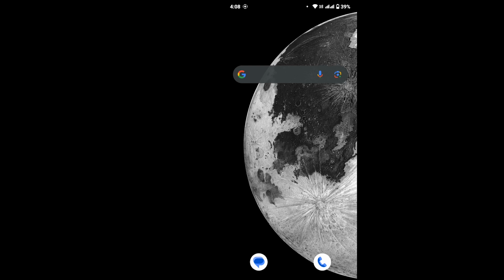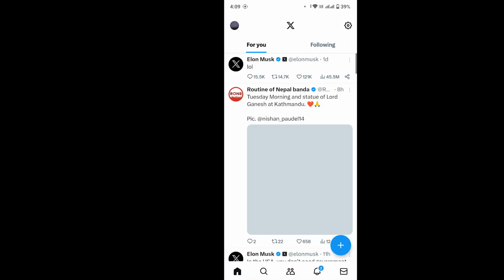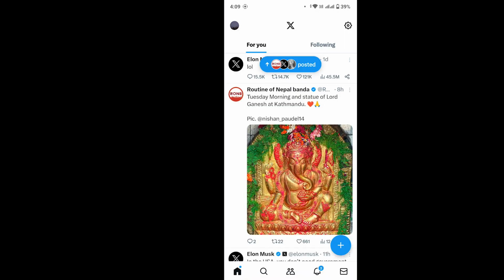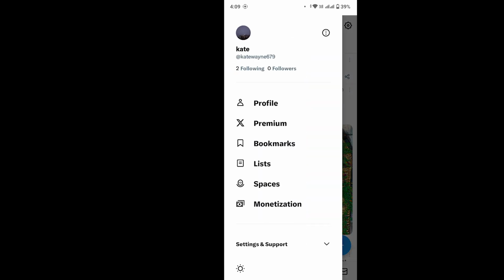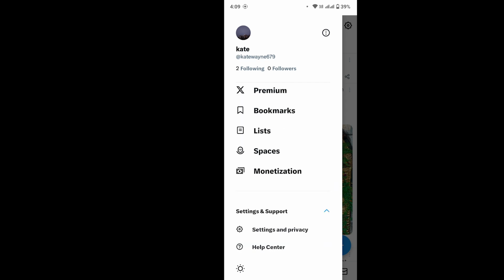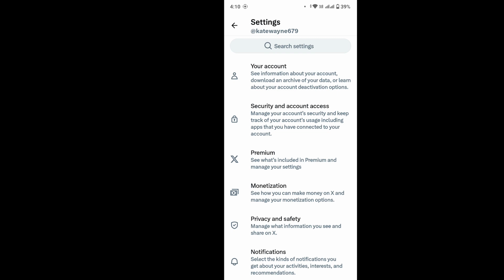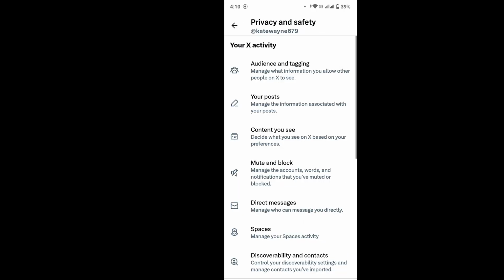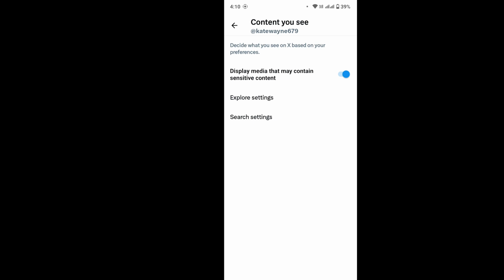How to Turn Off Sensitive Content on Twitter?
Learn How to Turn Off Sensitive Content on Twitter with quick and easy steps.

Feeling overwhelmed by graphic tweets? Craving a calmer Twittersphere? This Tutorial Guru guide will show you exactly how to filter out sensitive content on Twitter with ease, no matter your device or settings.

© Tutorial Guru